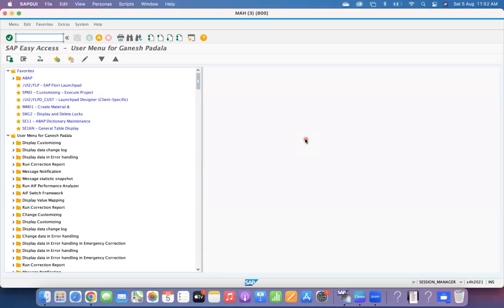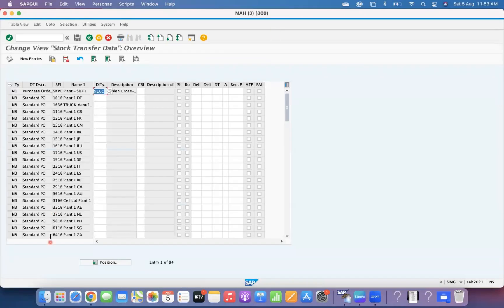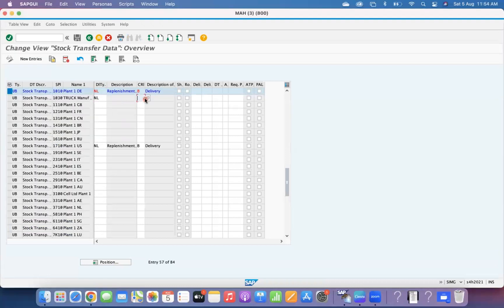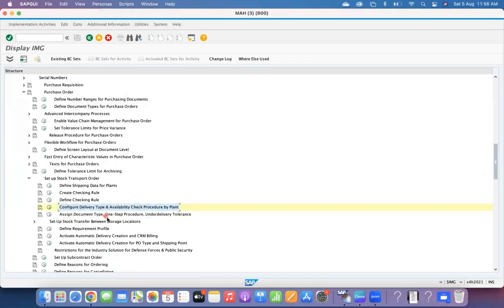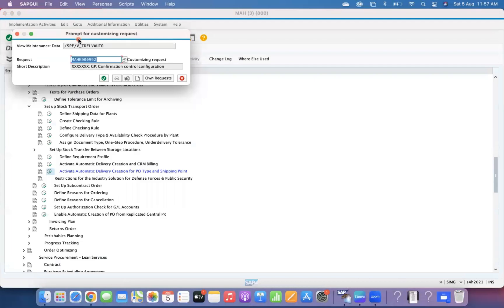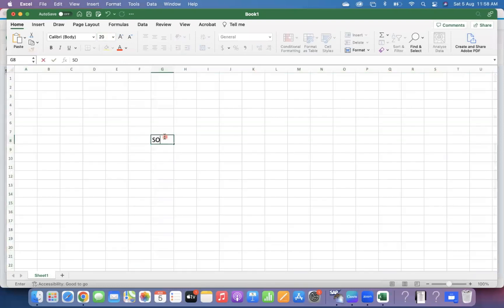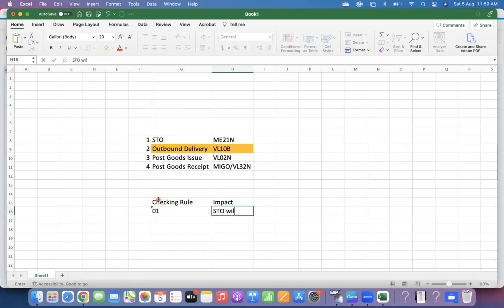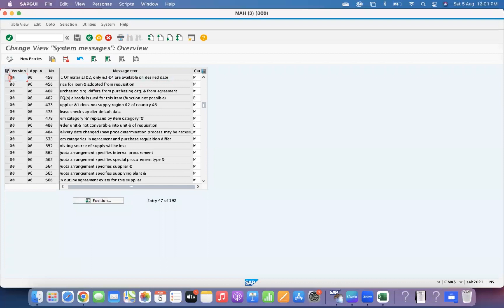SAP S4 HANA Procurement - Use of Checking Rule 01 and B in Stock Transport Order business Process